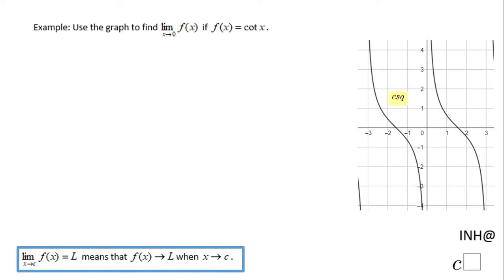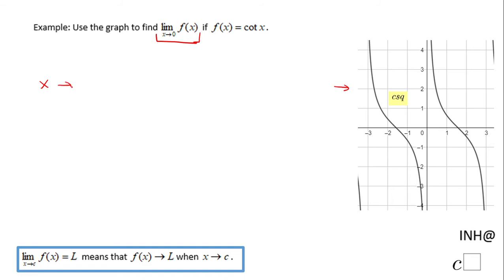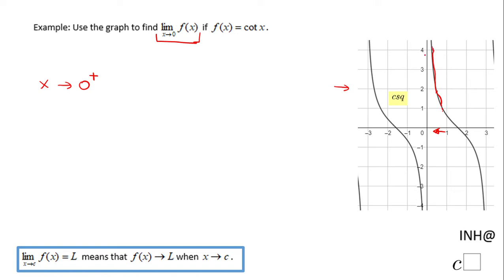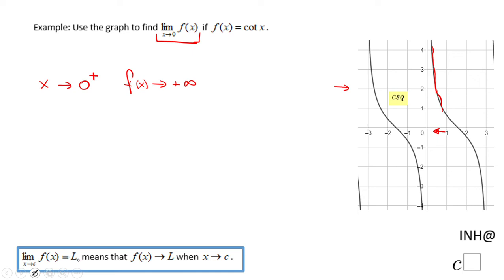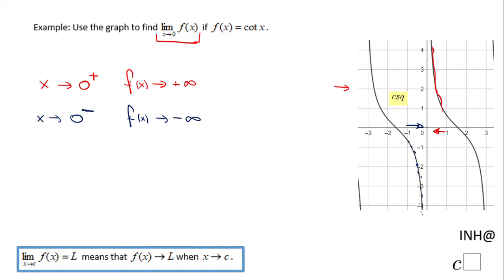INH: Limits #7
This is an example of a limit that does not exist.